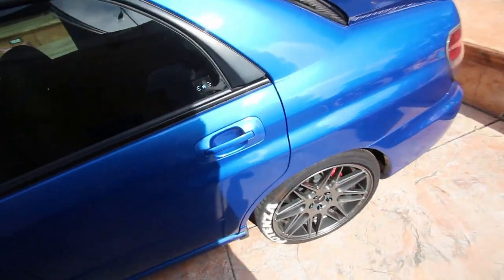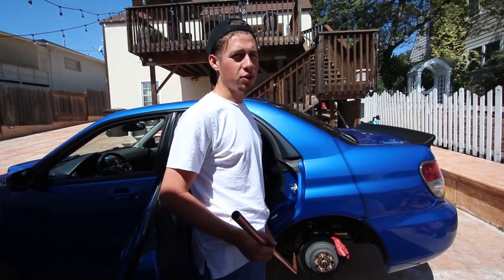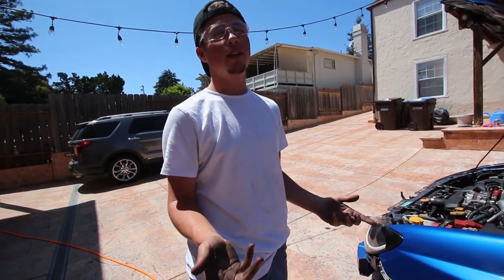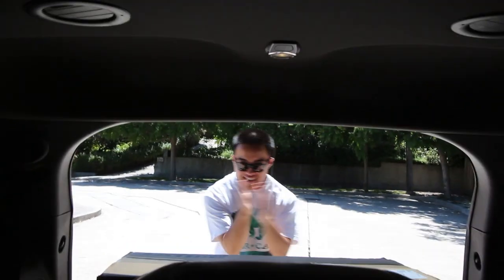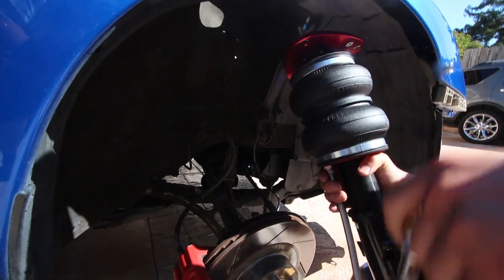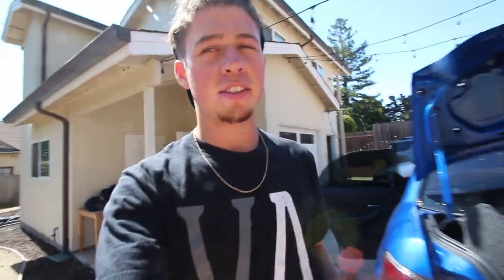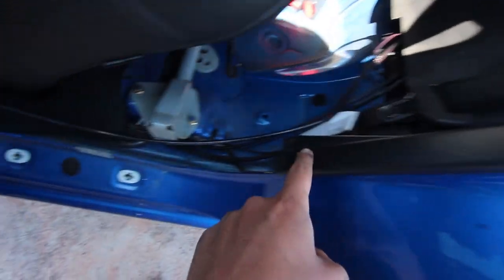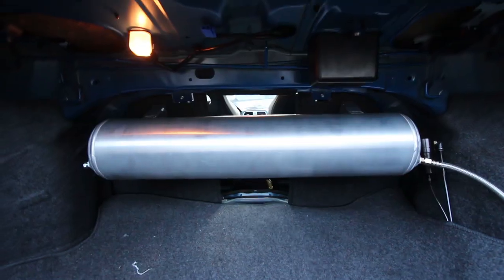AIRLIFT PERFORMANCE 3P INSTALL!